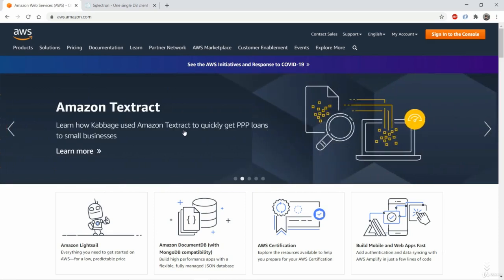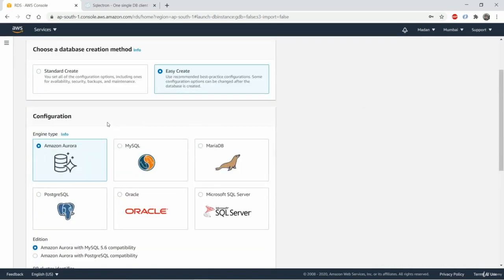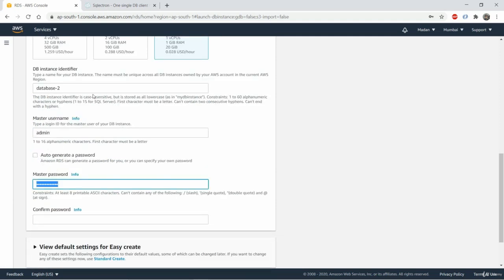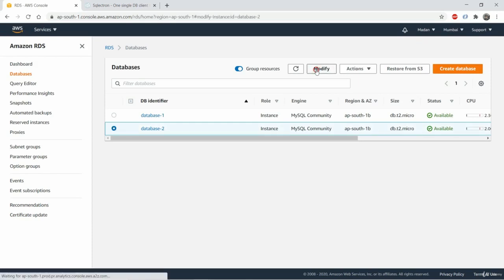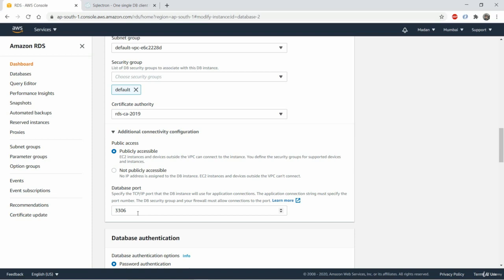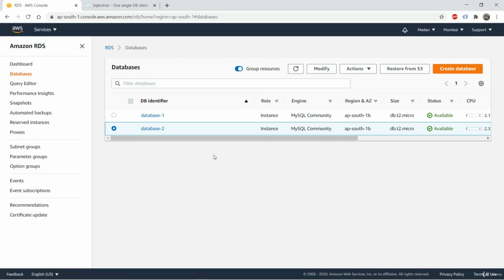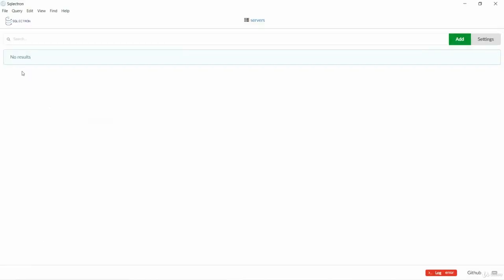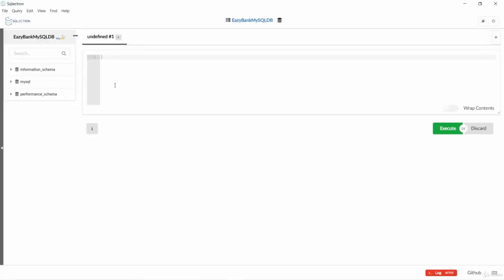3.24 Creating MySQL Database in AWS